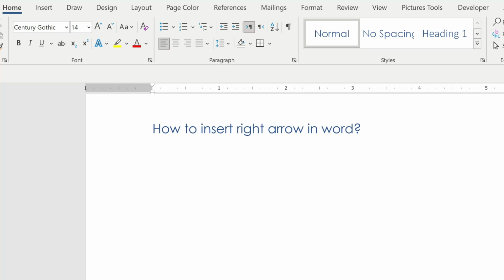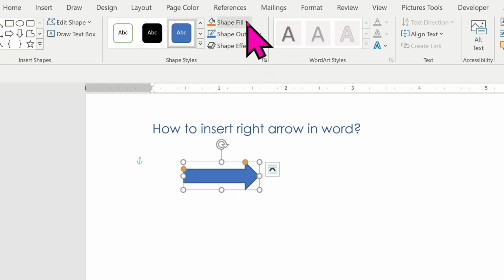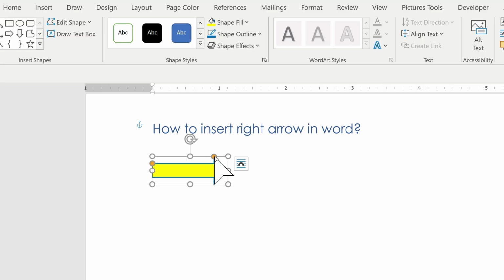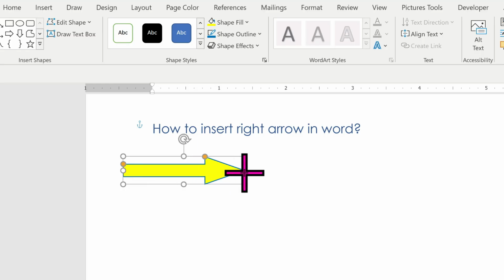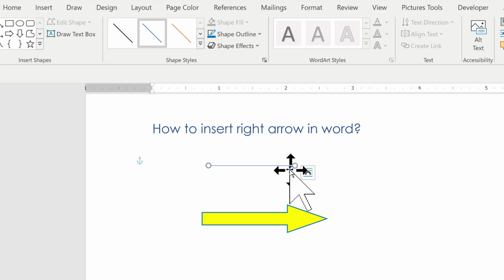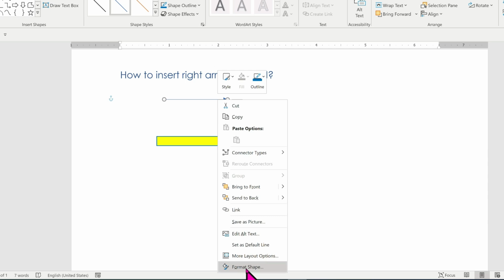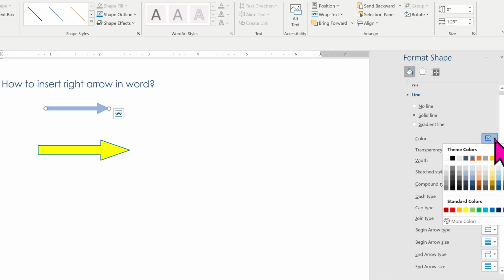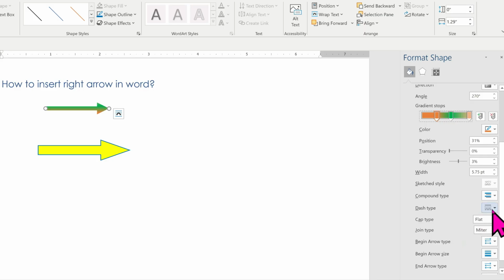How to insert right arrow in word | Add Right Arrow (→) in Microsoft Word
Learn how to insert a right arrow (→) in Microsoft Word using three simple methods: the Symbol menu, keyboard shortcuts, and AutoCorrect.
This quick tutorial is perfect for students, teachers, office users, or anyone who wants to add arrow symbols in their documents.

👉 In this video, you will learn:

How to insert right arrow using Symbols

How to set up AutoCorrect to type arrows quickly

Bonus tips for using arrow symbols in Word

3. Join the journey – new videos coming soon!